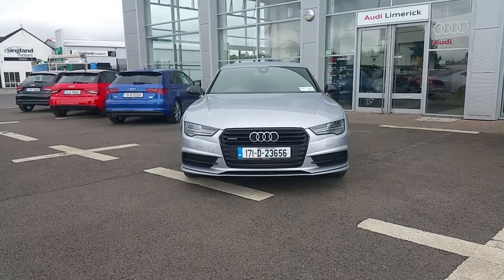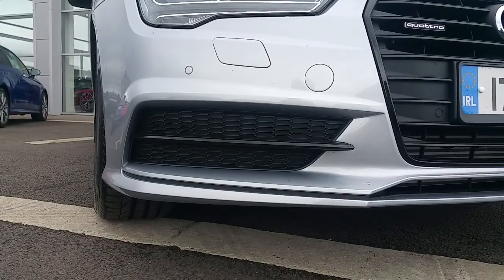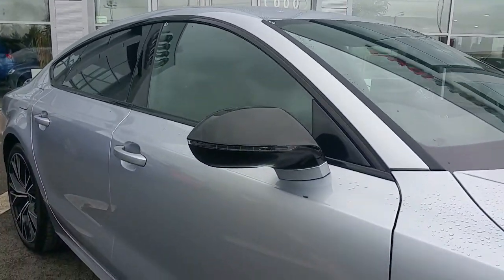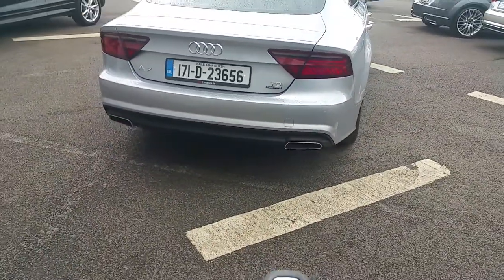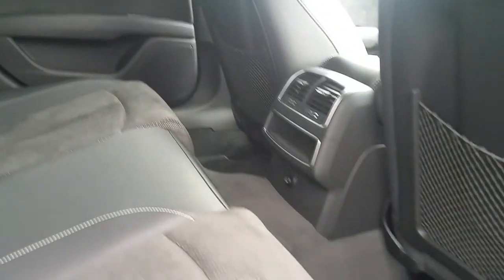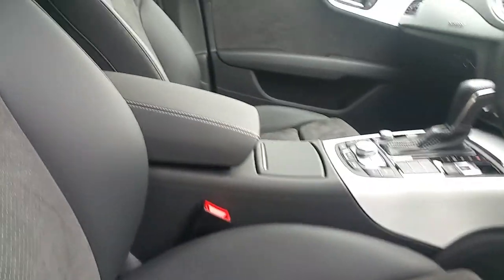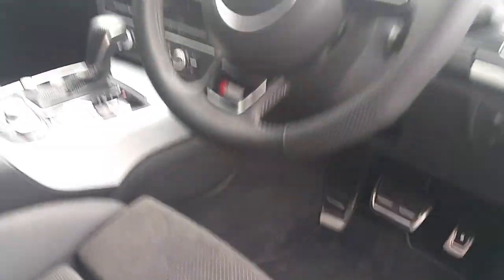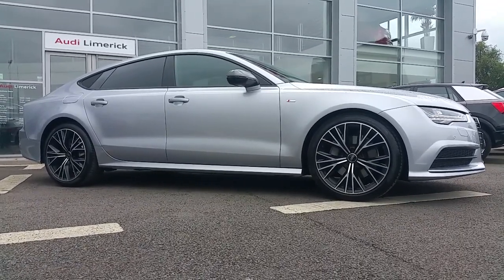171D23656 - 2017 Audi A7 SB 3.0 TDI 218 Q S-T S LINE 72,895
Here is a video of our 171D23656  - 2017 Audi A7 SB 3.0 TDI 218 Q S-T S LINE 72,895. Please contact Sales to arrange a test drive today. Audi Limerick 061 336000